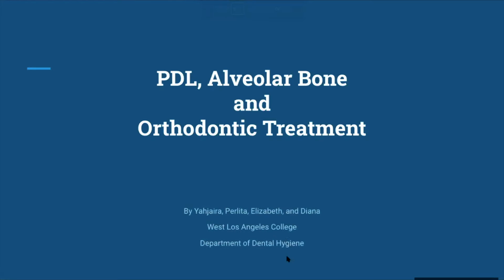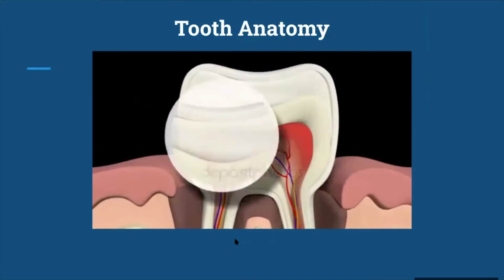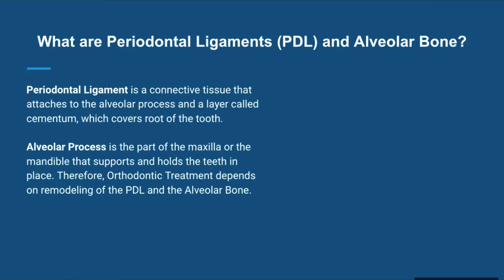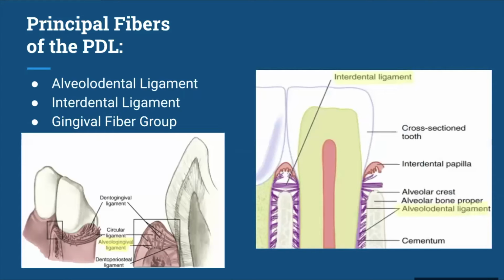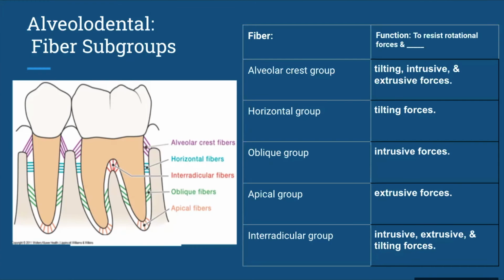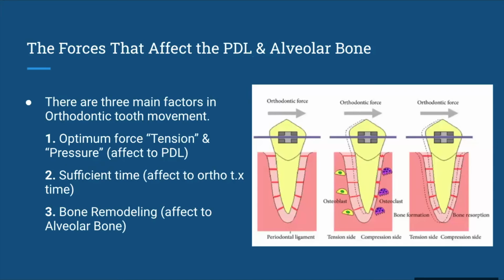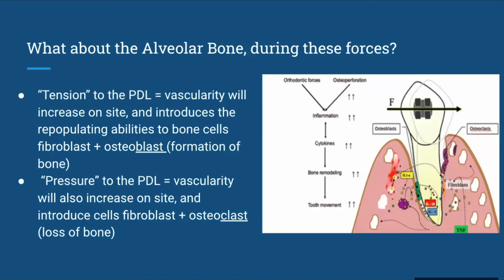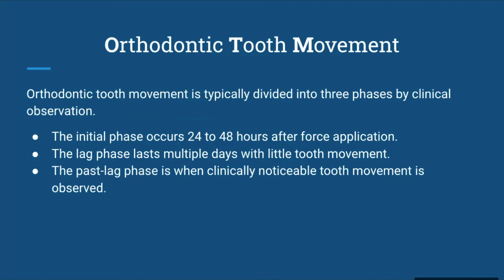PDL, Alveolar Bone and Orthodontic Treatment